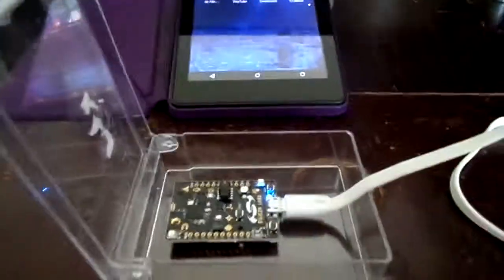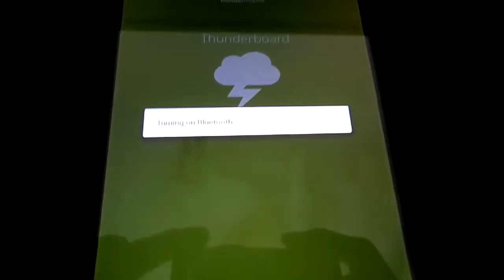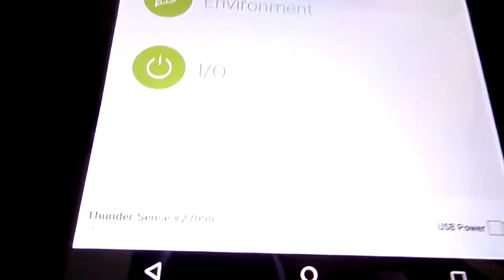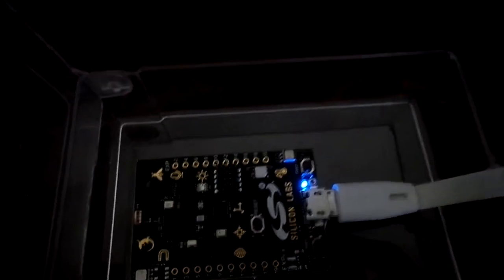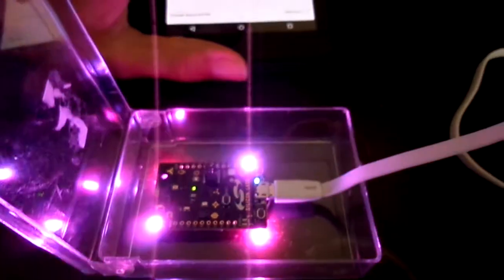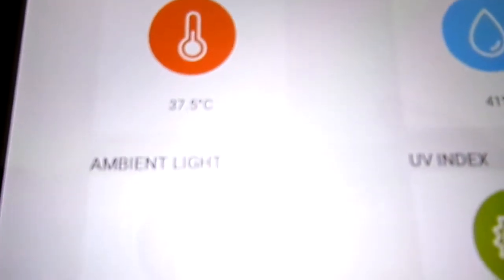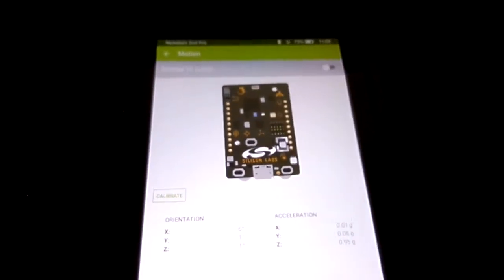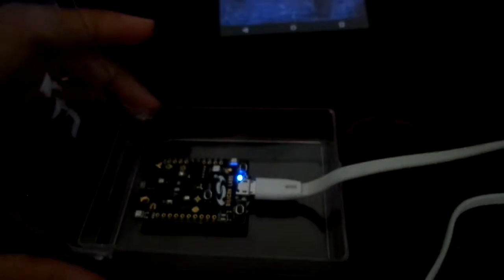Thunderboard Sense Wireless IoT Kit - A Demo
In this video we take a look at the Silicon Labs Thunderboard Sense IoT kit with a wireless system on a chip (SoC) that supports Bluetooth Low Energy (BLE), ZigBee (802.15.4), and Thread.